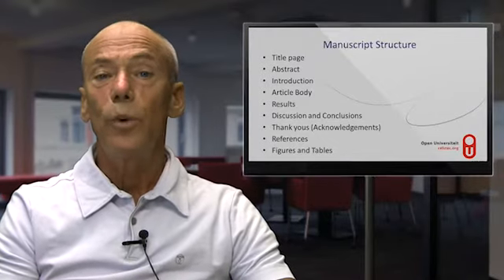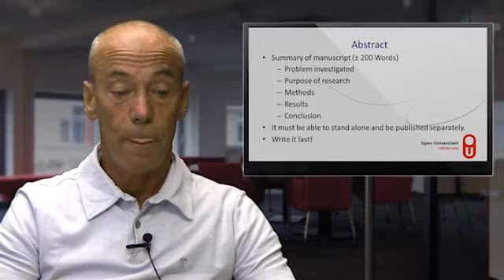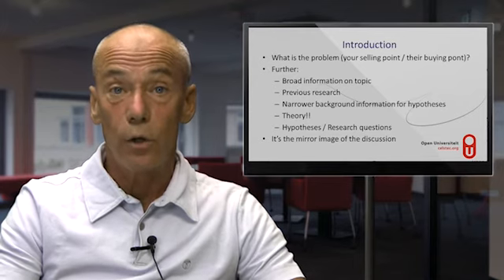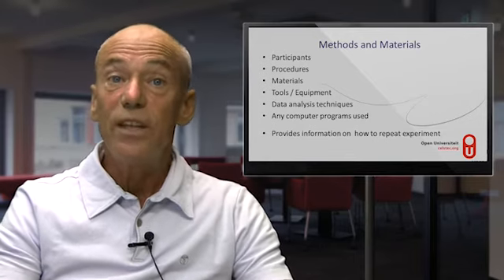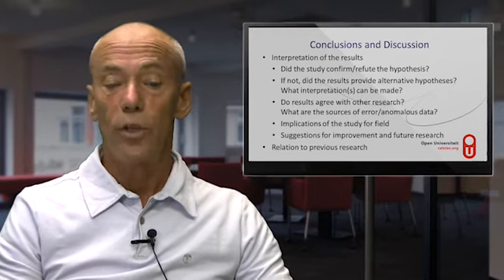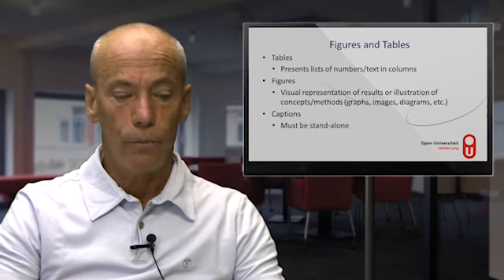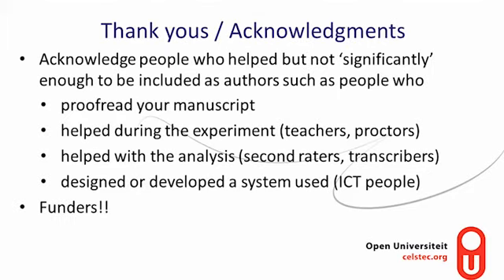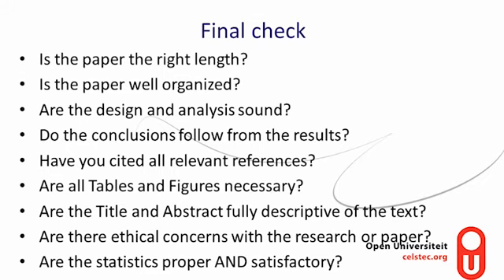Writing a scientific article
Prof. dr. Paul A. Kirschner, dr.h.c. presents what you need to think about and do when writing a scientific article.